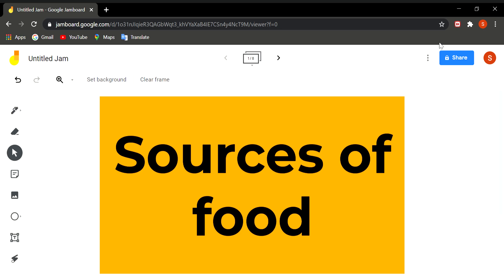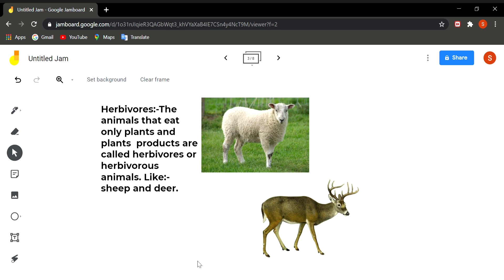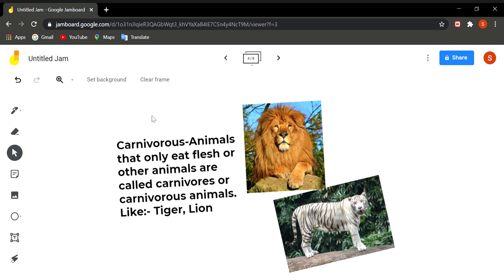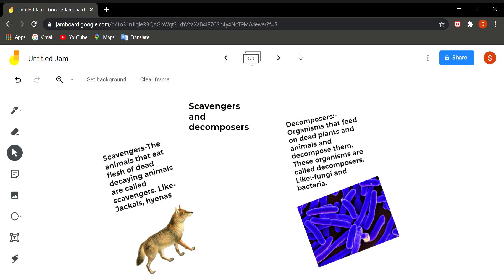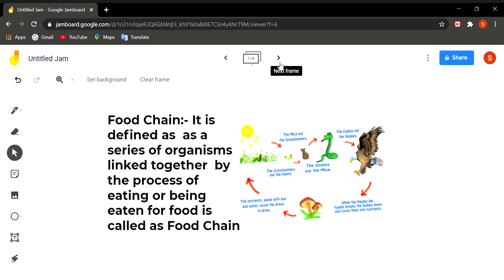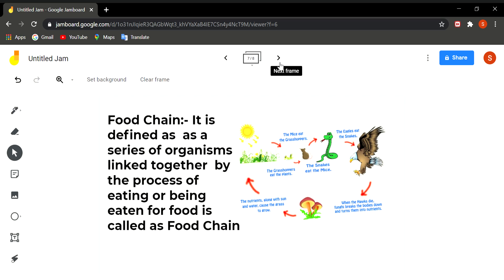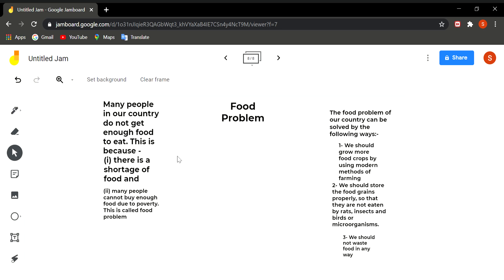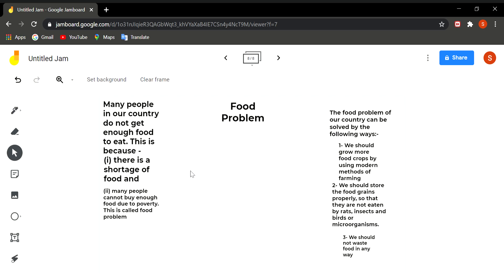Science Lecture Class 6th